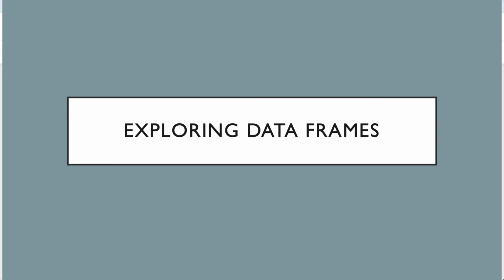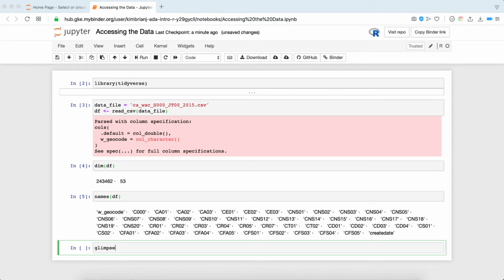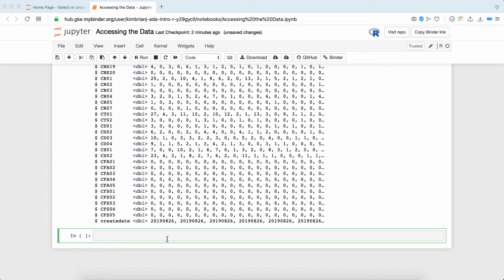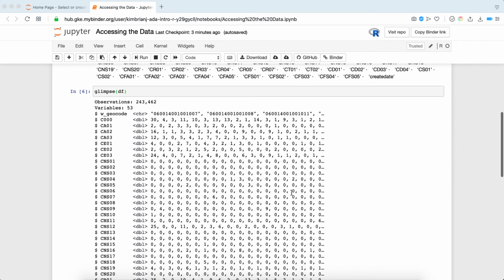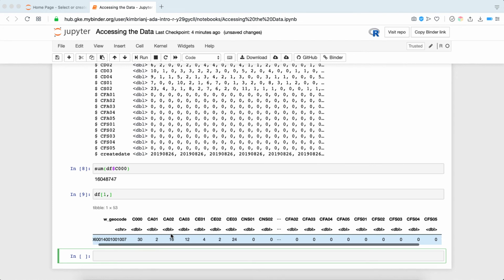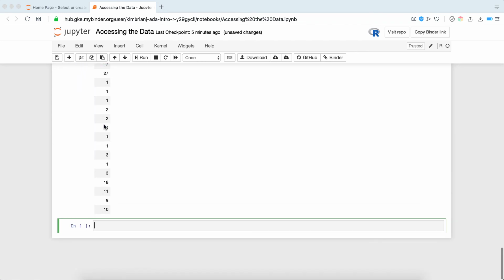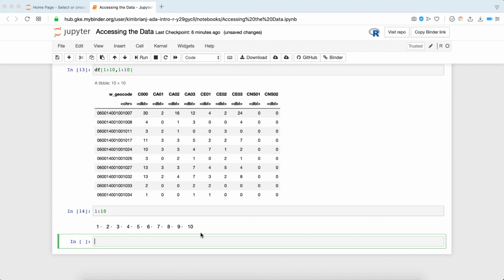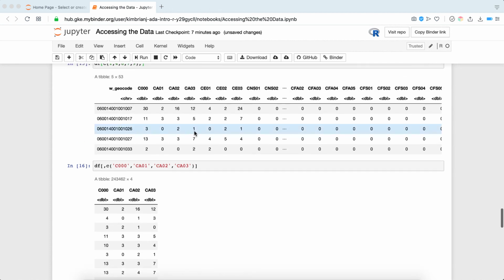Accessing The Data Frame